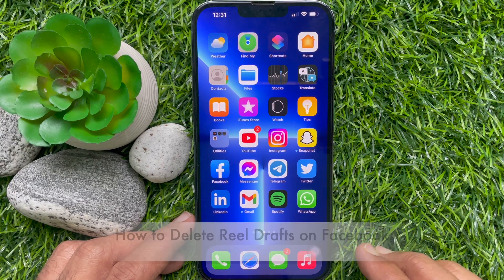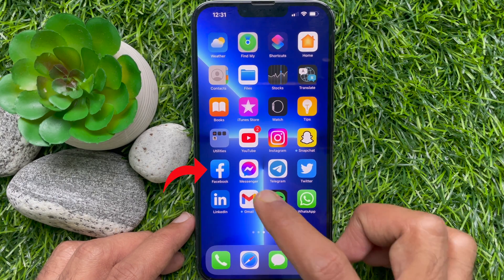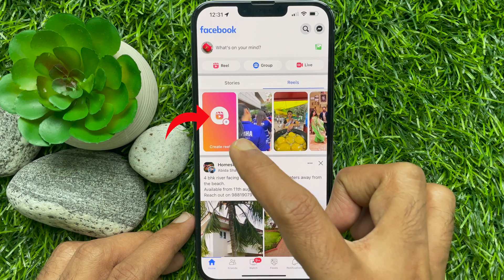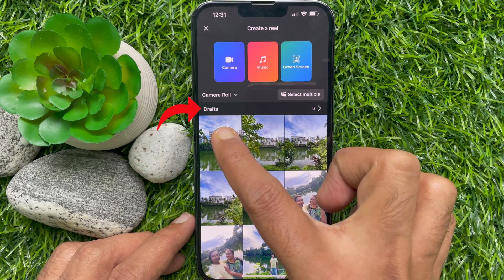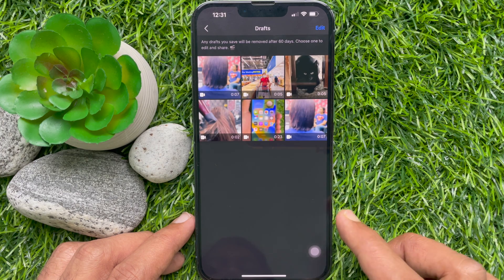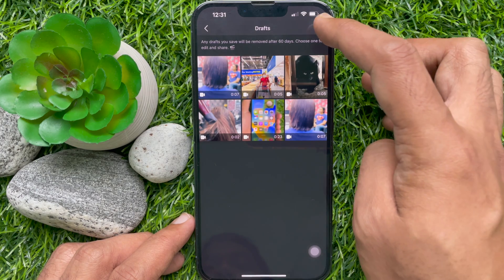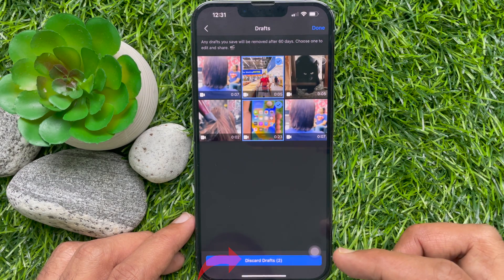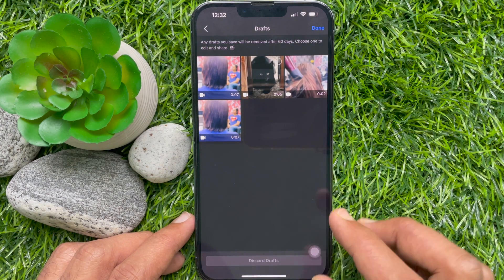How to Delete Reel Drafts on Facebook